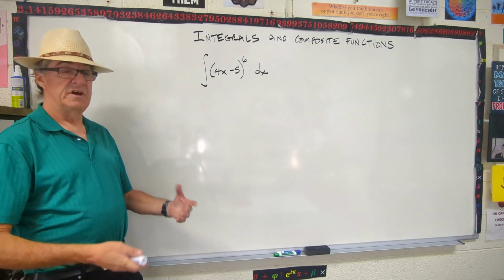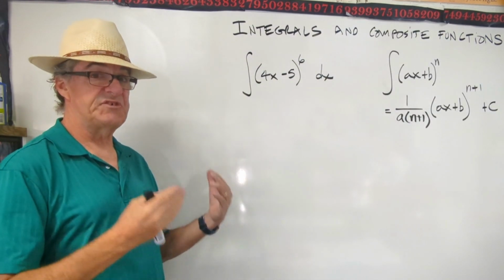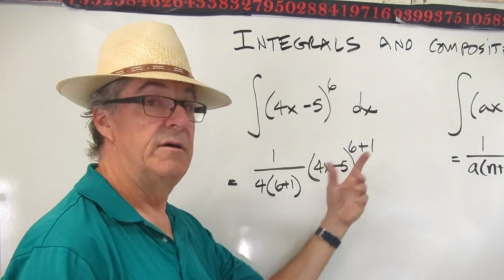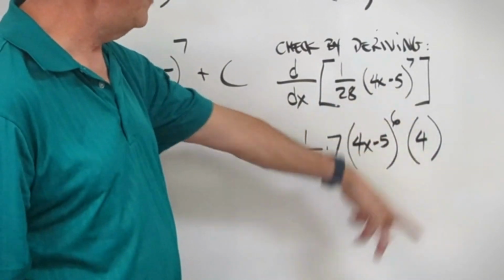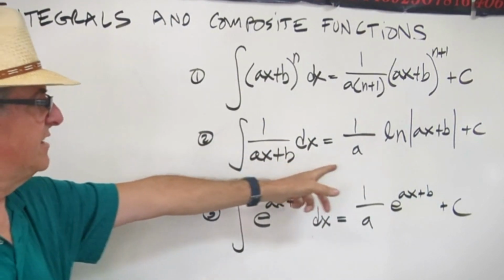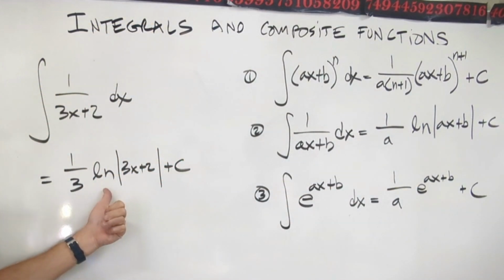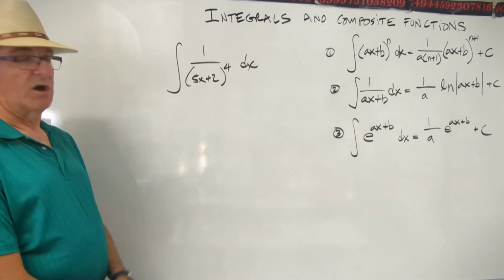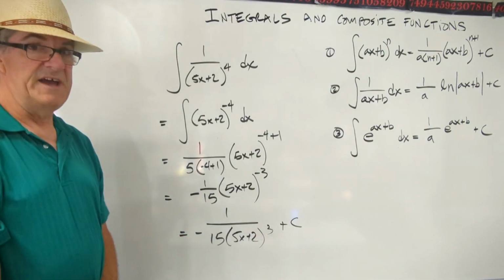Integrals of Composite Functions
Explains how to integrate composite functions with the "reverse chain rule". Provides a formula for that and for problems involving natural logs.